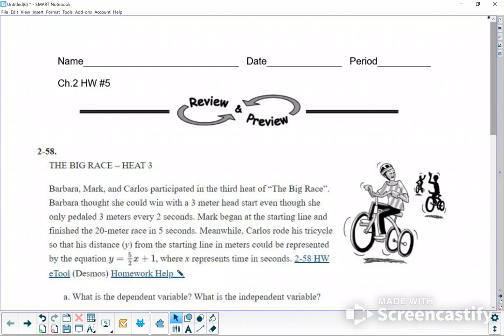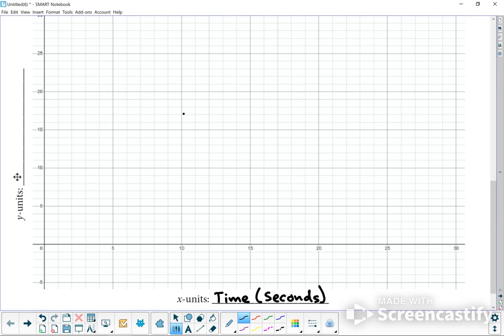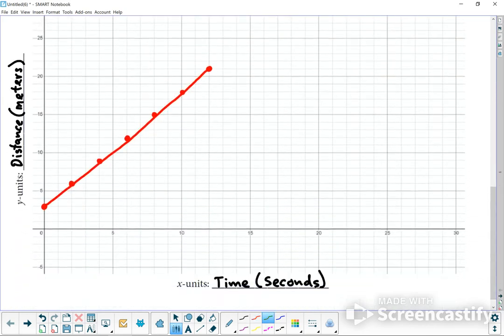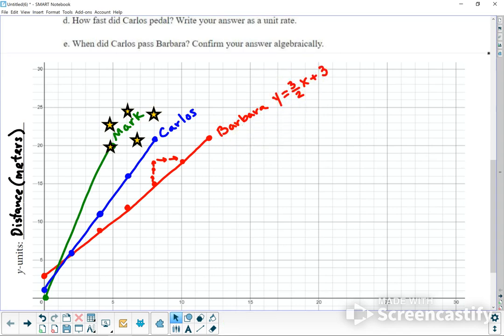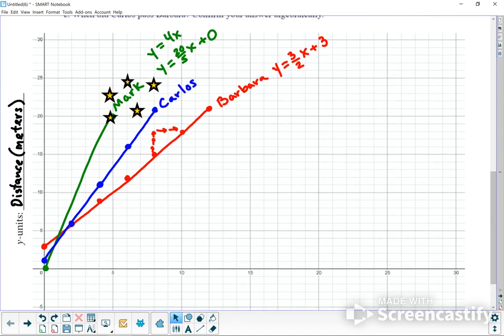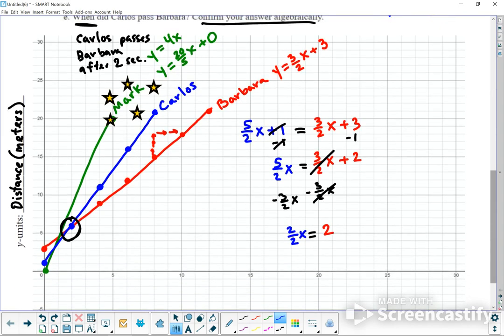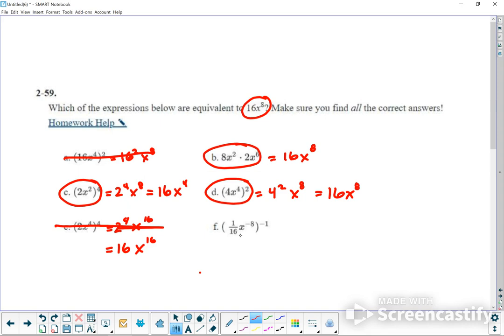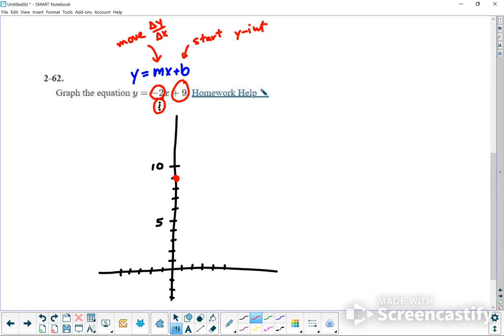Ch.2 HW #5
CPM Homework
-Writing/graphing functions from a story
-Equivalent Exponent Expressions
-Graphing a Line in Slope Intercept Form